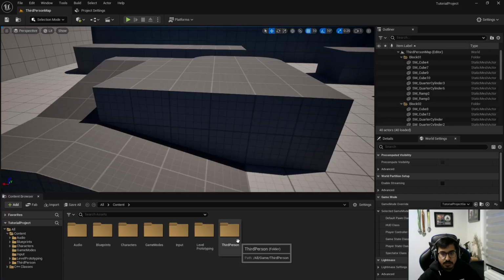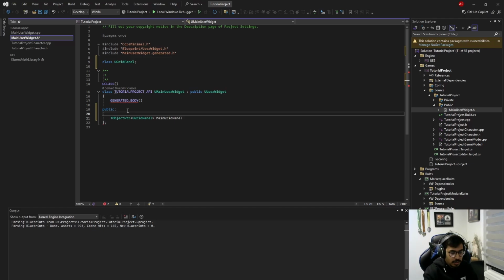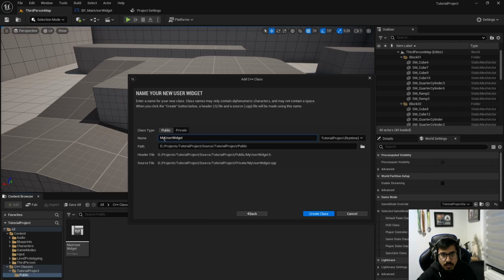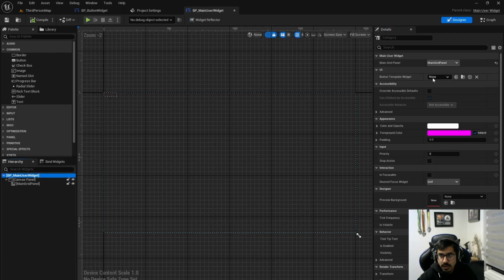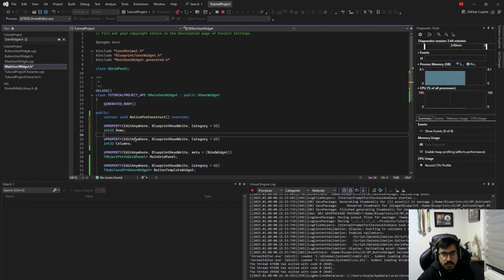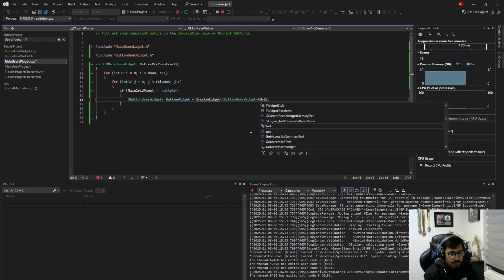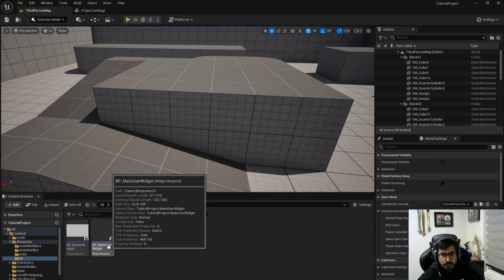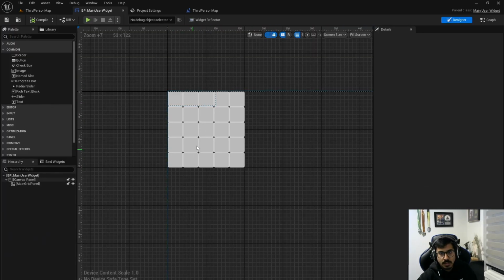Create a grid panel of buttons in Unreal C++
In this video, we cover how to create a panel of buttons purely from C++.